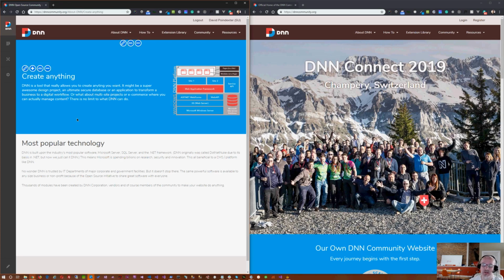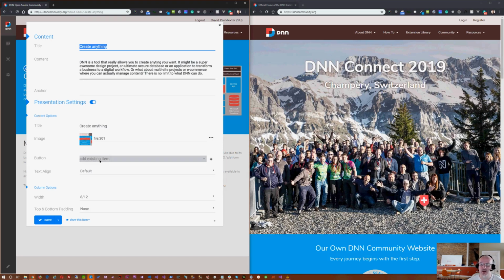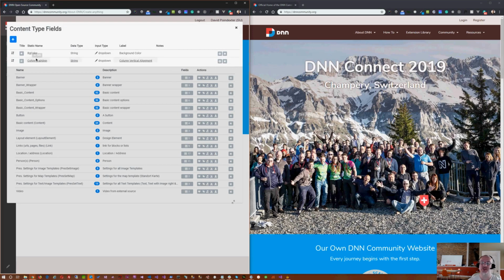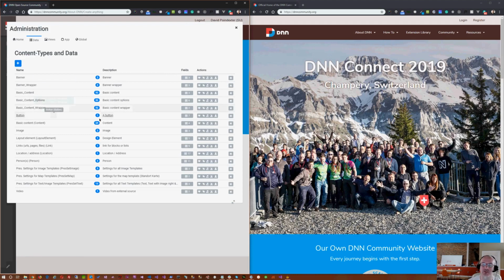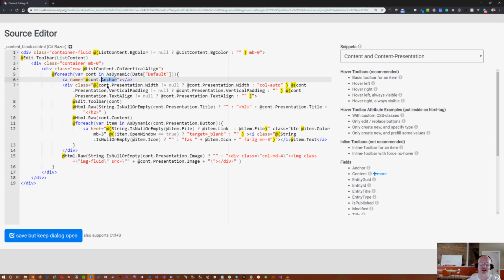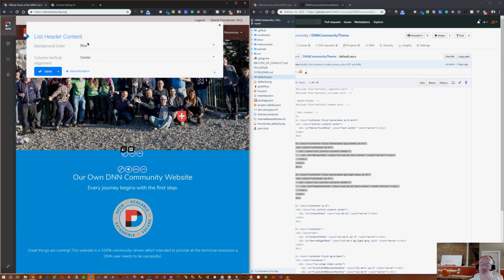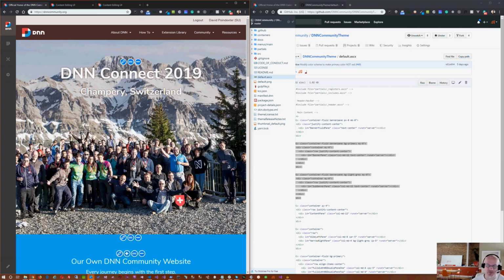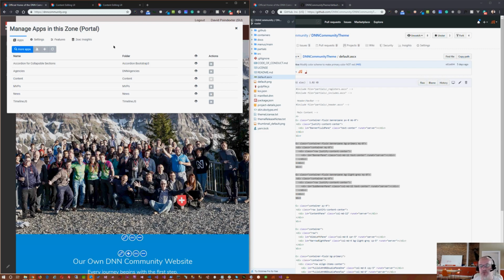DNN Community Website: Structured Content Management Options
In this session, we covered some of the new structured content solutions put in place to handle content on the new DNN Community